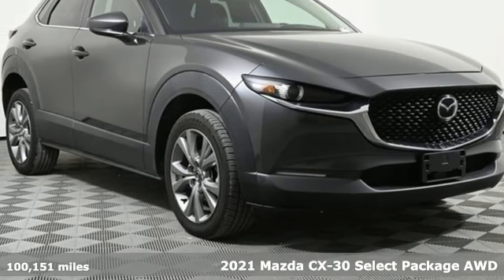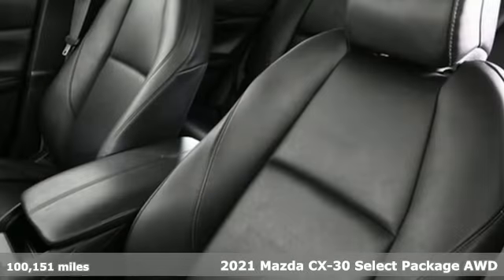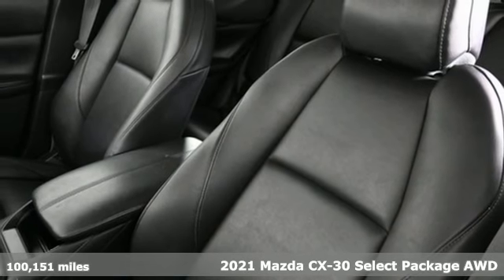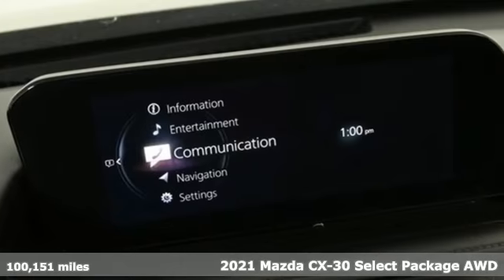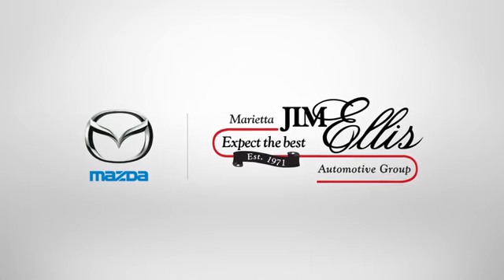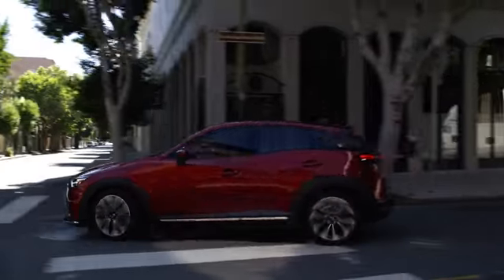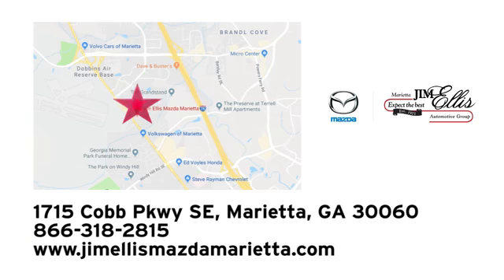Used 2021 Mazda CX-30 Marietta Atlanta, GA G13629 - SOLD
Year: 2021
Make: Mazda
Model: CX-30
Trim: Select
Engine: I4
Transmission: 6-Speed Automatic
Color: Gray
Interior: Black
Mileage: 100151
Stock #: G13629
VIN: 3MVDMBBL4MM229131

Address:
1141 Cobb Parkway Southeast